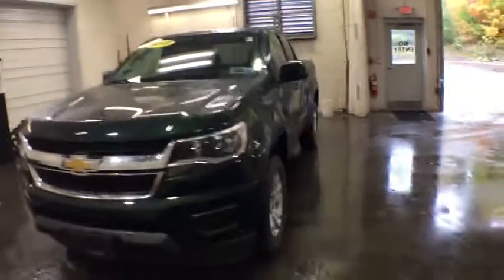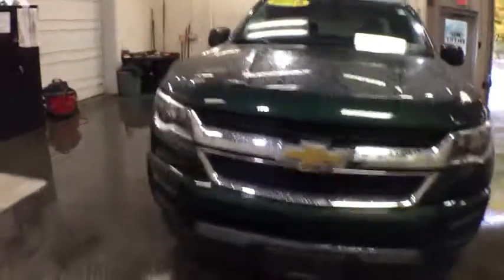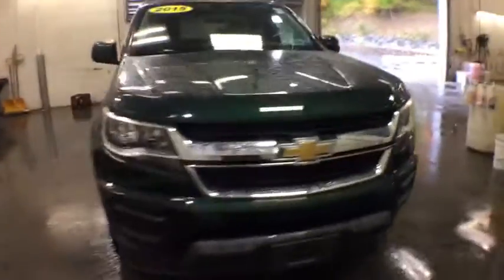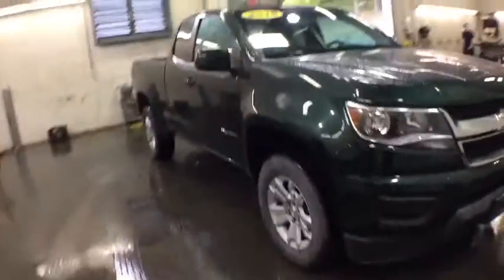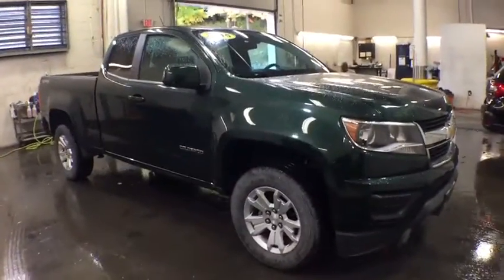2015 Chevrolet Colorado Troy, Colonie, Glenville, Clifton Park, Saratoga Springs, NY U72278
RAINFOREST GREEN METALLIC Used 2015 Chevrolet Colorado available in Troy, New York at Carbone Subaru of Troy. Servicing the Colonie, Glenville, Clifton Park, Saratoga Springs, NY area.
2015 Chevrolet Colorado 4WD Ext Cab 128.3 LT - Stock#: U72278 - VIN#: 1GCHTBE36F1163196

: ONLY 53375 Miles! FUEL EFFICIENT 24 MPG Hwy/17 MPG City! 4x4 Aluminum Wheels Back-Up Camera WiFi Hotspot Onboard Communications System Hitch AUDIO SYSTEM CHEVROLET MYLINK 8 DI. DIFFERENTIAL AUTOMATIC LOCKING REAR KEY FEATURES INCLUDE: 4x4 Keyless Entry Steering Wheel Controls Electronic Stability Control Bucket Seats 4-Wheel ABS. Chevrolet 4WD LT with RAINFOREST GREEN METALLIC exterior and JET BLACK interior features a V6 Cylinder Engine with 305 HP at 6800 RPM*. OPTION PACKAGES: ENGINE 3.6L SIDI DOHC V6 VVT (305 hp [229 kW] @ 6800 rpm 269 lb-ft of torque [365 N-m] @ 4000 rpm) DIFFERENTIAL TRAILERING PACKAGE HEAVY-DUTY includes trailer hitch and 7-pin connector 8 DIAGONAL COLOR TOUCH WITH AM/FM/SIRIUSXM USB ports auxiliary jack Bluetooth streaming audio for music and most phones hands-free smartphone integration Pandora Internet radio voice-activated technology for radio and phone (STD) TRANSMISSION 6-SPEED AUTOMATIC HMD 6L50 (STD). EXPERTS ARE SAYING: Edmunds.com explains Chevys engineers went to great lengths to make the handsomely styled interior noticeably quieter than the competitions.. MORE ABOUT US: Carbone Subaru of Troy is a premier new and used car dealership serving Albany Rensselaer East Greenbush and Watervliet region. If you want to upgrade your current ride to a new or like-new vehicle head over to Carbone Subaru today. Our dealership is located in Troy New York but our loyal customer base extends into Albany Rensselaer East Greenbush Watervliet and beyond. Pricing analysis performed on 9/15/2020. Horsepower calculations based on trim engine configuration. Fuel economy calculations based on original manufacturer data for trim engine configuration. Please confirm the accuracy of the included equipment by calling us prior to purchase.